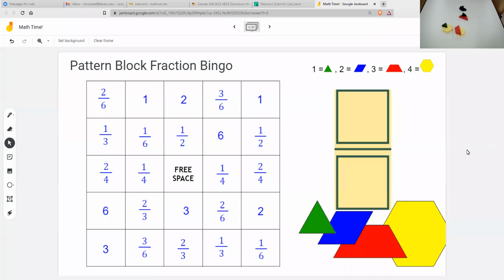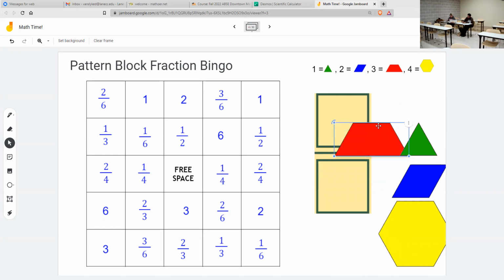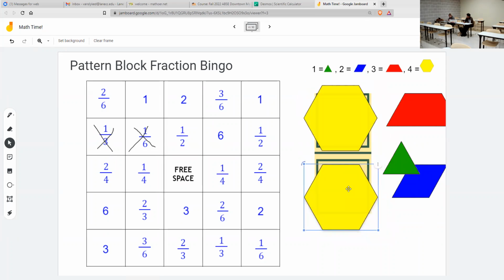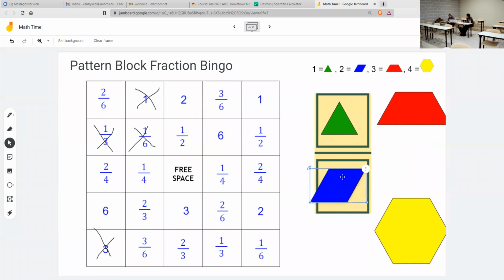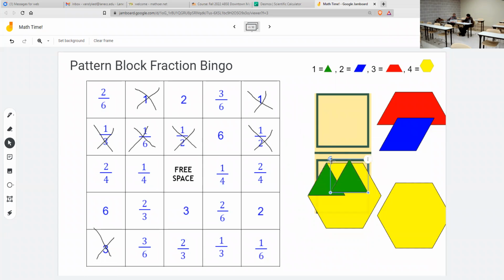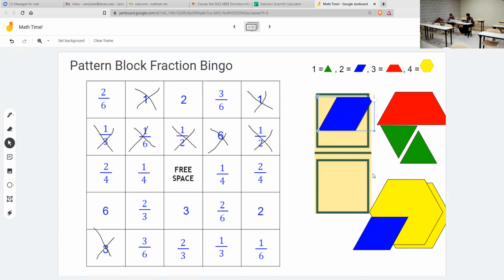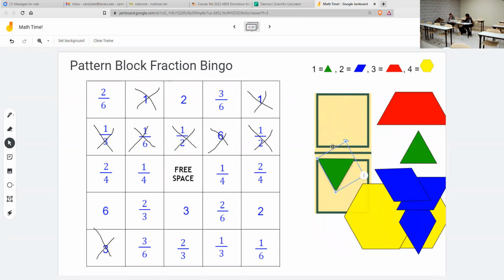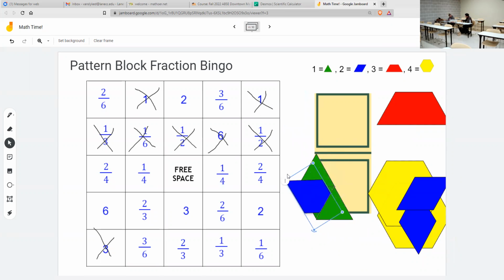2022-10-25 Pattern Block Fraction Bingo